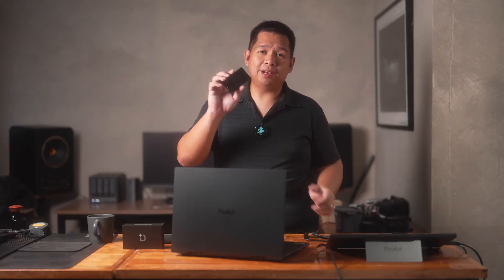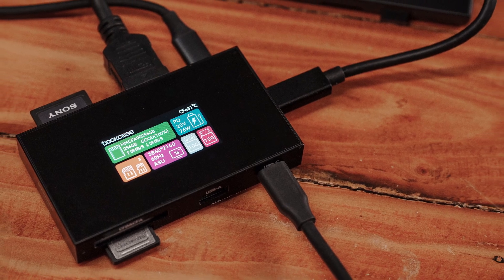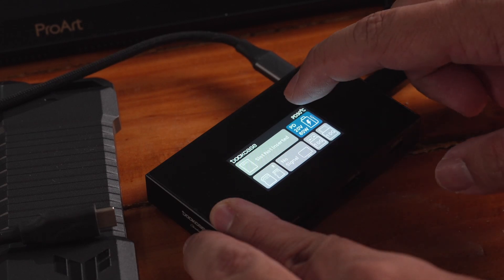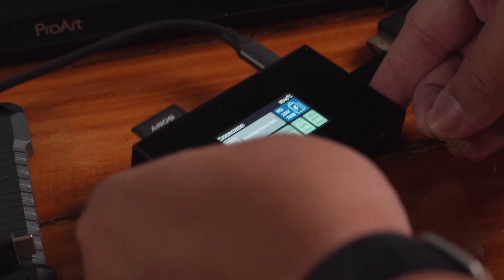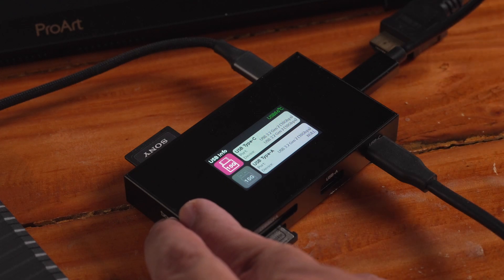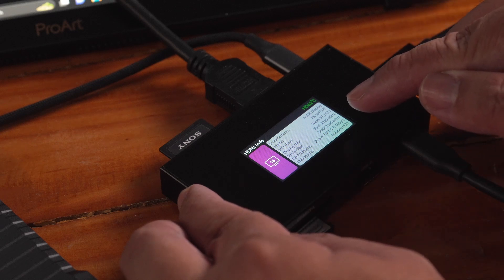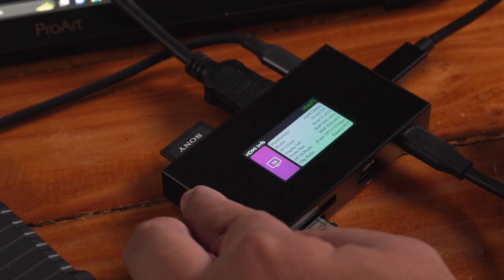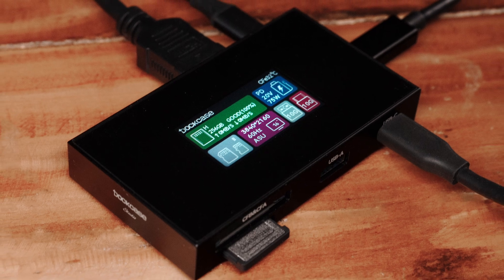The Future of Card Readers and USB-C Hubs: The Dockcase Studio 8-in-1 Dual CFexpress and SD hub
I don't know about you but this is aesthetically the coolest USB-C hub tool that I've had my hands on and it is also a future-proof card reader for CFexpress card users. The new Dockcase Studio is an 8-in-1 hub that has everything you need for your devices on the go.